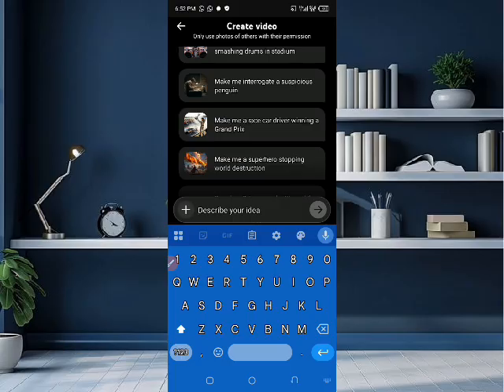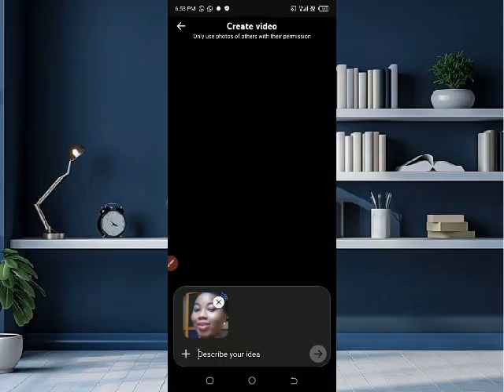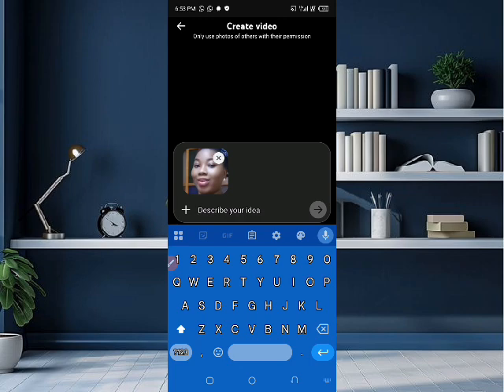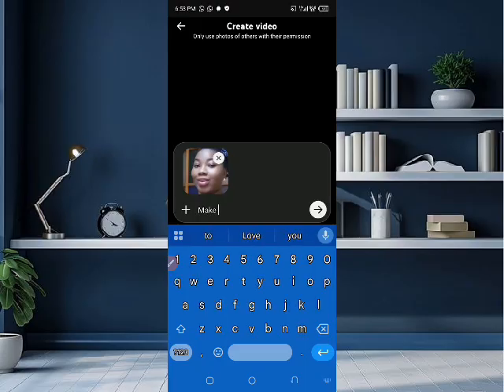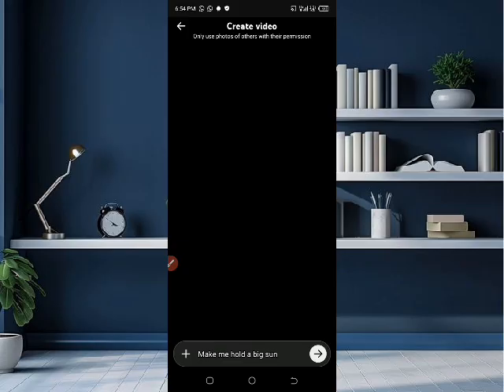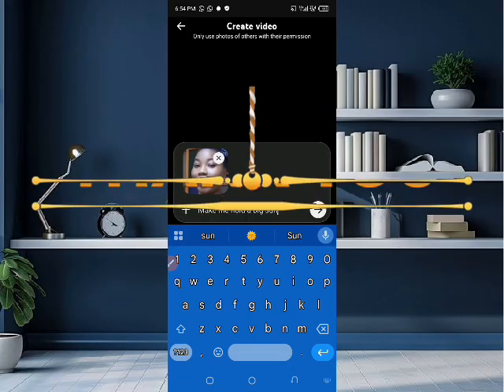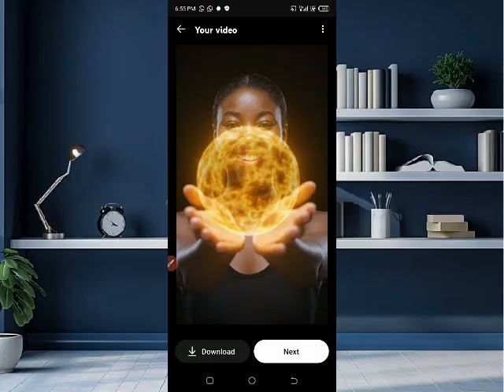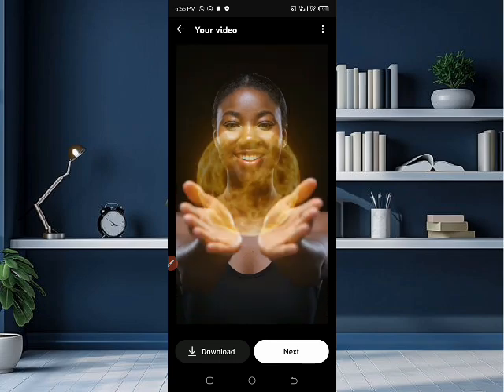How to Create Your AI Avatar & Generate Videos Using NEW YouTube AI Features (Step-by-Step Tutorial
Want to instantly create an AI avatar and generate high-quality long or short videos using YouTube’s newest AI tools? 🚀 In this video, I’ll walk you through everything from setting up your custom AI avatar to producing videos using YouTube’s latest AI capabilities — no technical skills needed!

🔥 WHAT YOU’LL LEARN IN THIS VIDEO ✔ How to create and customize your AI avatar
✔ How to record videos using your AI avatar
✔ How to generate longform or shortform video content
✔ Tips & tricks to make your videos engaging
✔ Best practices for YouTube AI tools in 2026

📌 TIMESTAMPS 00:00 – Intro: AI Avatars on YouTube
01:12 – What YouTube AI Features Can Do
02:35 – Step-by-Step: Creating Your AI Avatar
06:50 – Recording Your First AI Video
10:20 – AI Tools for Long vs Short Video Generation
13:45 – Editing Tips for Better Engagement
17:25 – Monetization & Growth Strategy
20:00 – Final Tips + Next Steps
🤖 TOOLS & RESOURCES MENTIONED 🔗 YouTube AI Avatar Creator
🔗 YouTube AI Video Generator
🔗 Best Prompts for AI Script Generation

“What kind of AI video will YOU create first?” 👇
Share your ideas — I might feature them in the next video!
📱 Follow me for more AI updates 👉 Instagram: @yourhandle
⚡️ Ready to transform your content with AI? Let’s go!